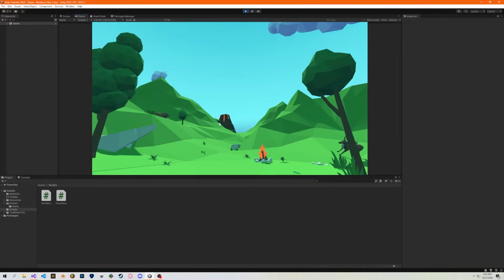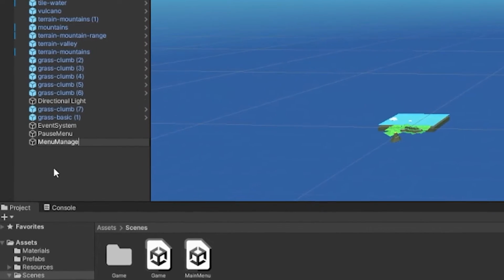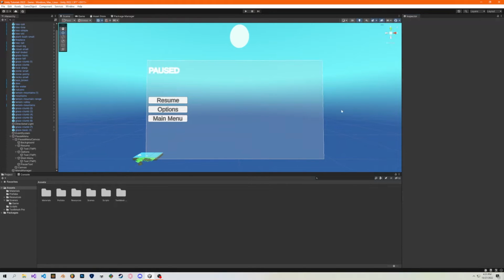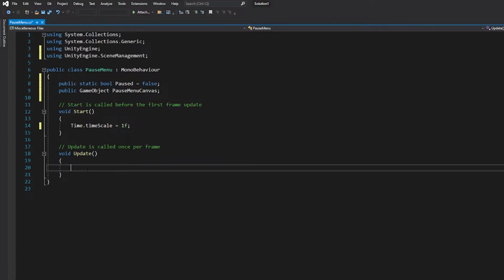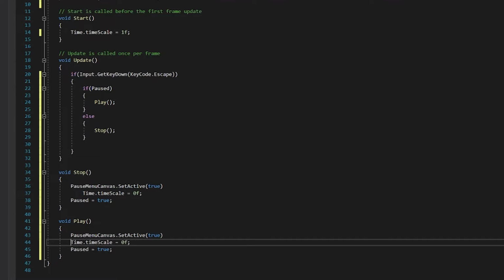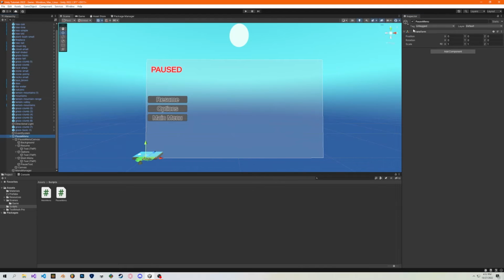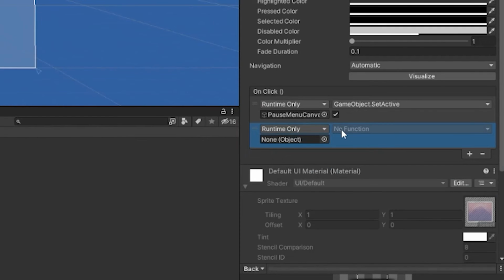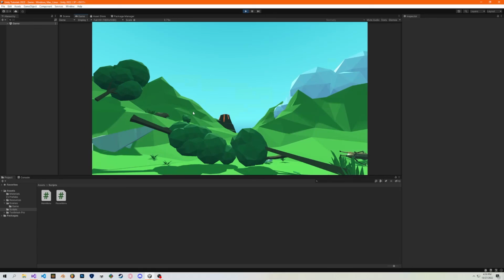Unity PAUSE MENU 2022 Tutorial | Beginner Friendly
In this beginner-friendly Unity 2022 tutorial, I will teach you how to make your own amazing pause menu system in under 15 minutes using Unity and C#